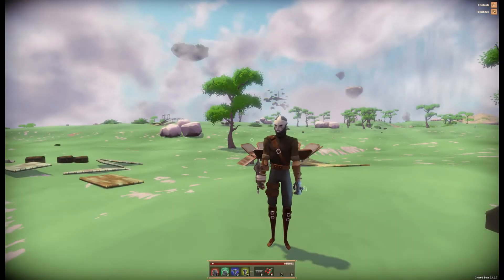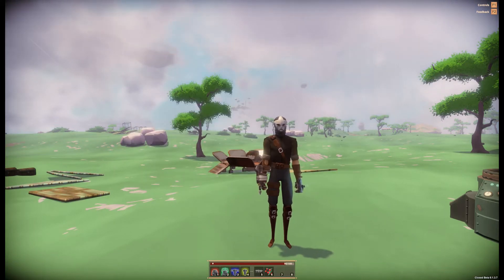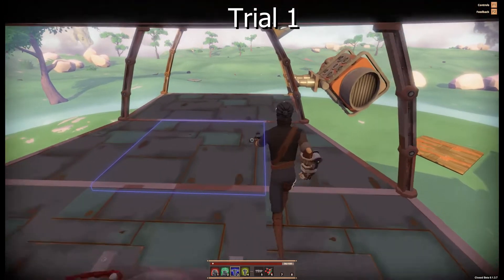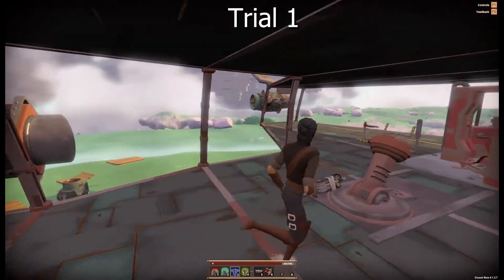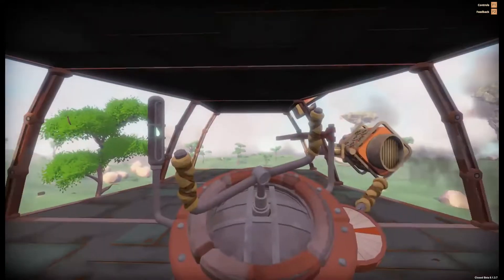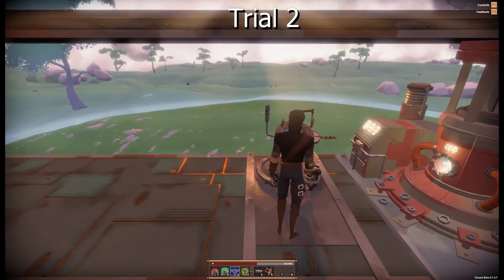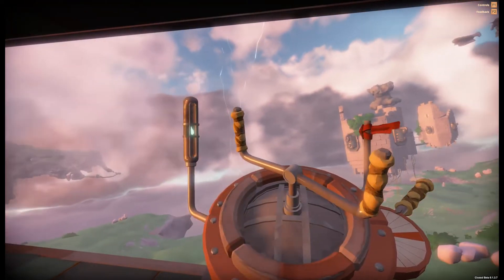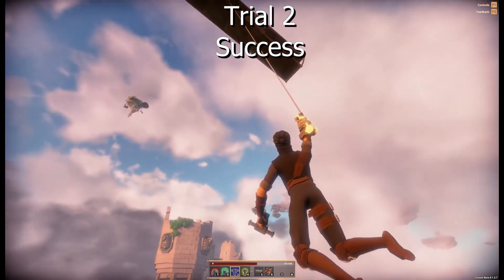Worlds Adrift Janky Builds: fidget spiners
me trying to build a fidget spinner in worlds adrift